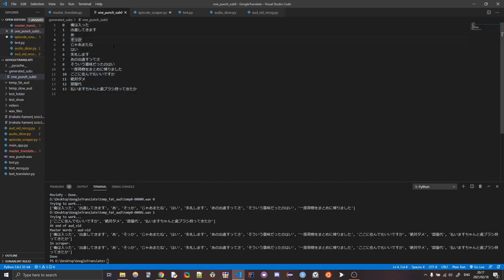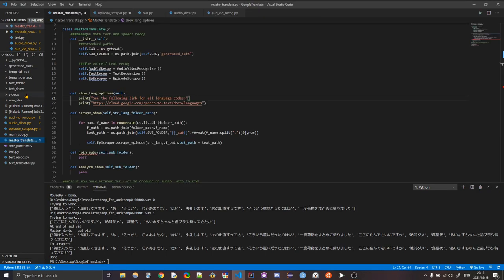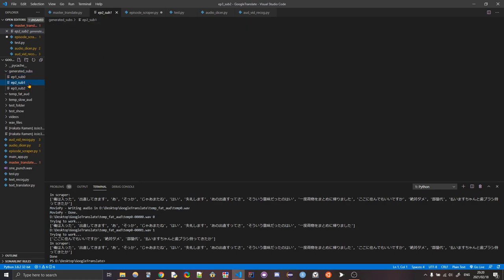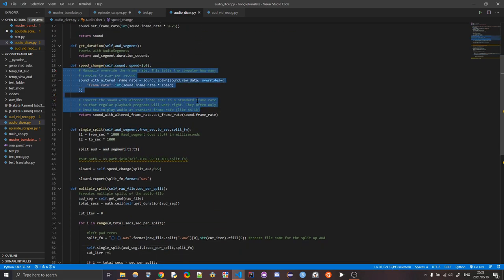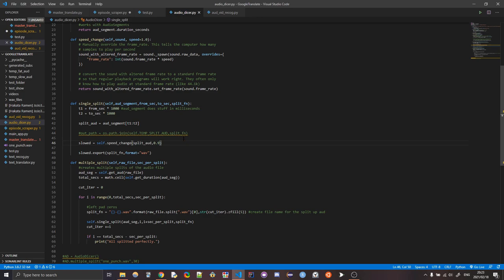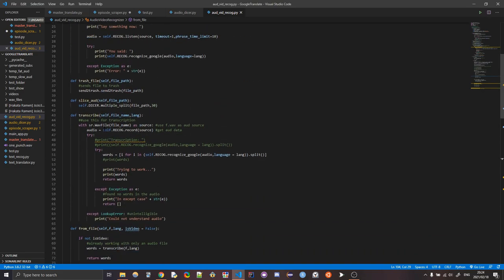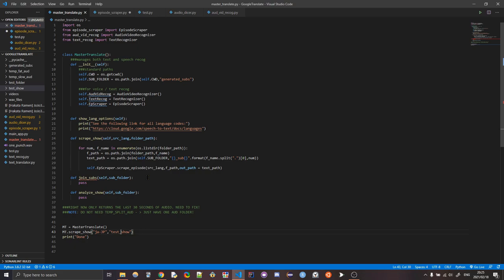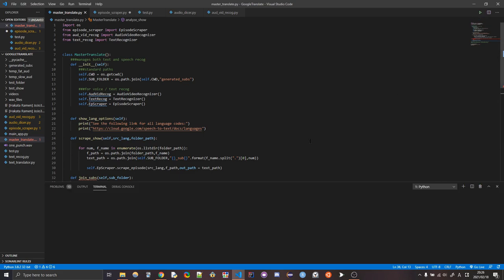Automating Sub-Generation for Anime w/ Python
NOTE:
In this video I split the audio into 30 second clips. However, I found that doing around 45 works better. Play around with the code!

* Uses GoogleTranslate to create subtitle files for imported audio. If video, converts the video to .wav and does the same thing. Has potential to translate between languages.
Limitations:
* Because I do not have a "premium" Google account (or whatever it is called for the paid API), I do not have access to all of the features. The biggest of these is timestamps.
Besides the payment, there are some barriers implicit to using automated translation. The biggest one is that translation engines as of now are not the best when it comes to more muddied audio.
For instance, this translation works very well with crisp clips of one or two people speaking at turns, but loses power as background voices / noises come into play. This would best be used
for something like getting translations of audiobooks, or podcasts (anything with very clear audio).

Features:
* Translates audio clips!
* Translates video clips!
* Creates subtitle files for each clip!
* Allows for translation from a source lang to a target lang!

package: Modules / Packages:
* speech_recognition:
* moviepy:
* send2trash:
* os:
* time:
* pydub:
* math:

To do:
* See if there is anyway to get the timestamps. Try to play around with slowing down the audio / changing pitch to improve translation quality.